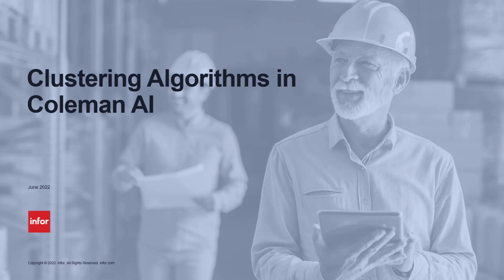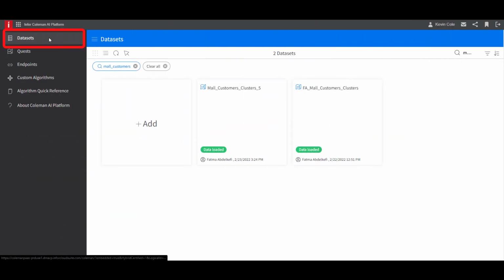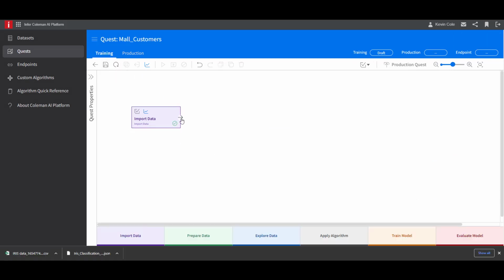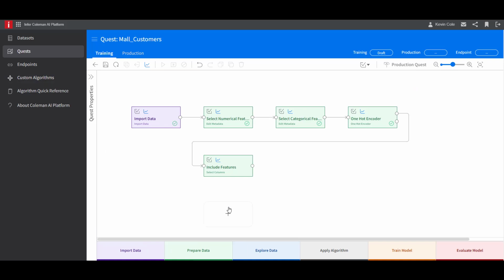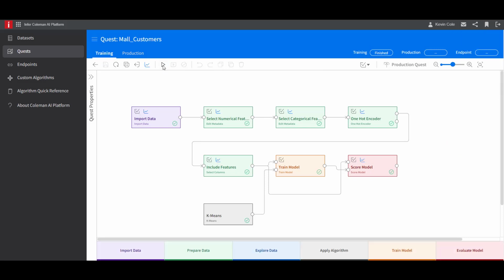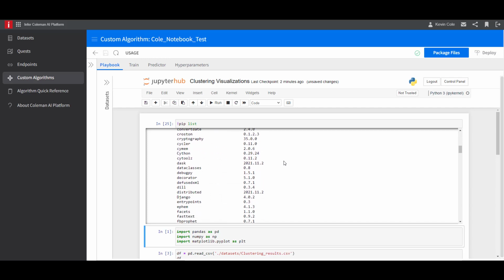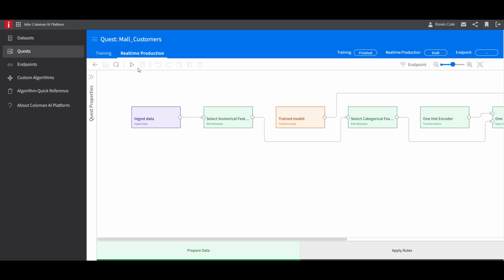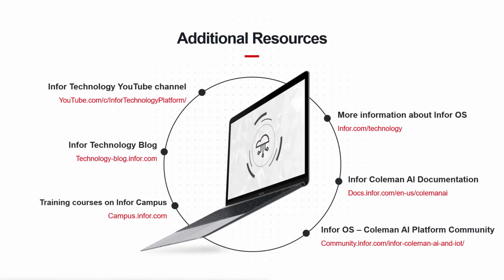How to Use Clustering Algorithms in Coleman AI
In this video, we explore how a clustering algorithm can be applied to customer data to segment the customer set into groups that could be targeted with different marketing campaigns.
See how the unsupervised learning nature of a K-Means algorithm can be applied in Infor Coleman AI and how the jupyter notebook integration can be used to visualize the results.